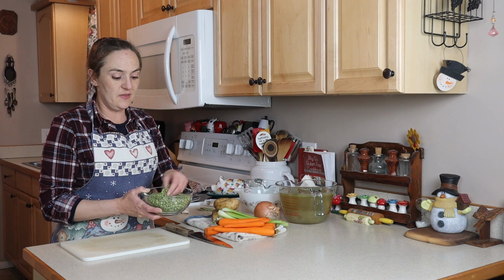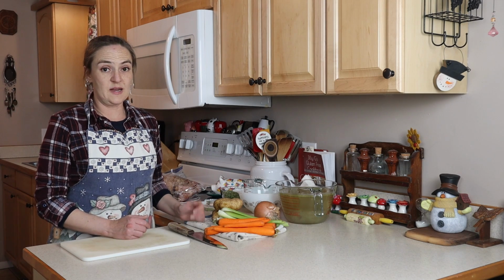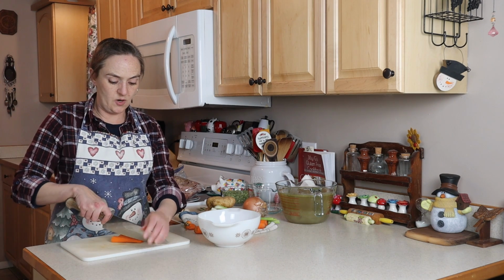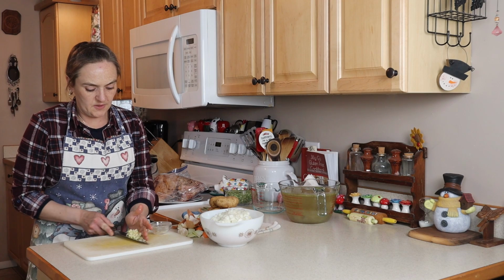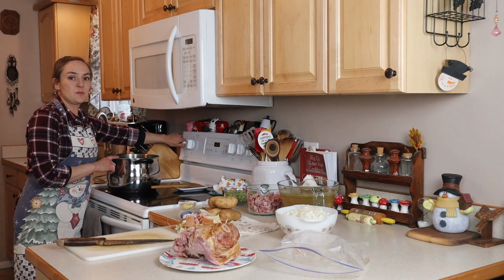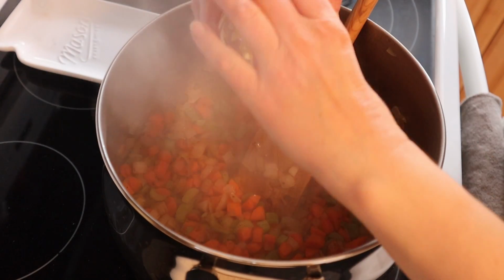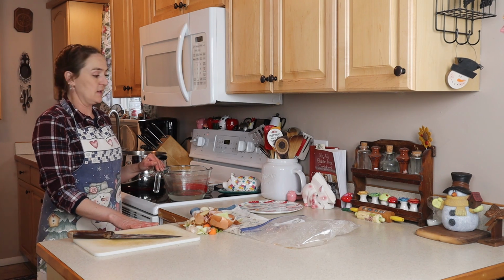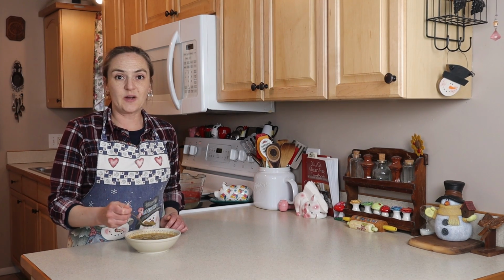How to make my Split Pea and Ham soup! Gluten Free to begin with!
Today I am going to show you how to make my Split Pea and Ham soup! Gluten Free of course!
This recipe can easily be made with your favorite vegetables, potatoes and spices! You can use green or yellow peas, or both!
This soup can also be made vegetarian, just leave out the ham and use vegetable stock.
I used homemade turkey stock, but any stock will work. Or even just water!

For the Split Pea and Ham soup:
Ham bone and chopped ham, about 3 cups
2 cups Split peas
6 small/ medium Carrots
6 small/ medium Celery stalks
5 small Potatoes
1 medium Onion
3 Garlic cloves
1 tsp each Salt & Pepper
2 Bay leaves
1 tsp Thyme
1/4 tsp Marjoram
9-10 cups Stock
My soup took about 3 or so hours of simmering.

8 quart Stock pot
Wooden spatula
Pyrex measuring cups